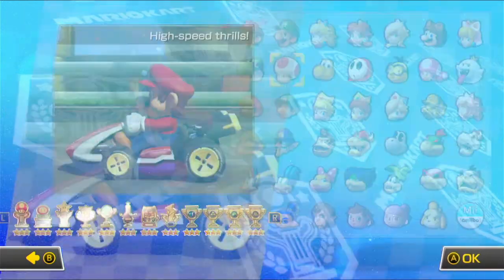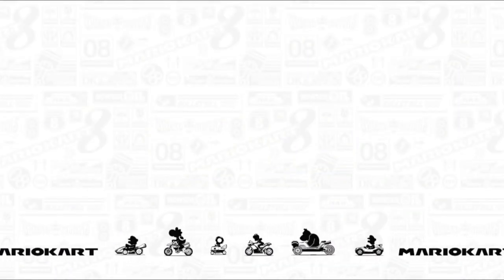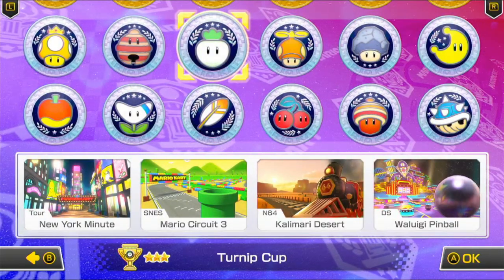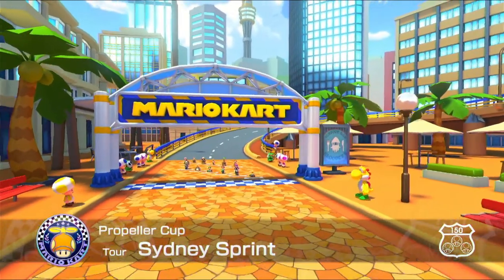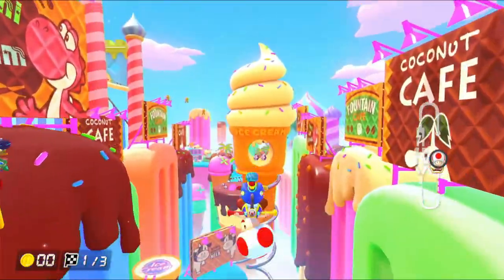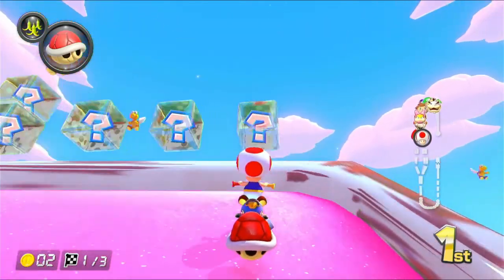Episode 42 I'm So Happy - Mario Kart 8 Deluxe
The second wave of the booster tracks has arrived.
They are so beautiful.